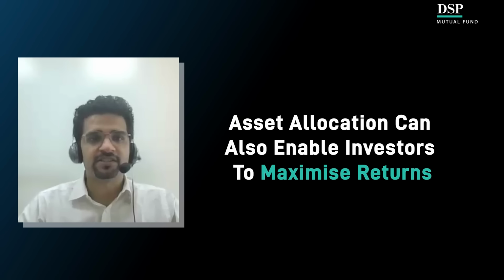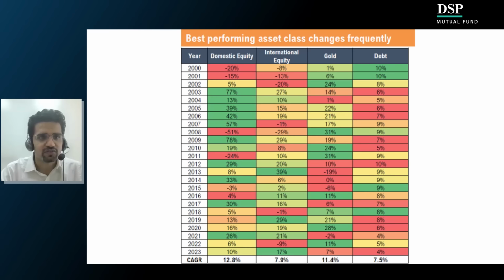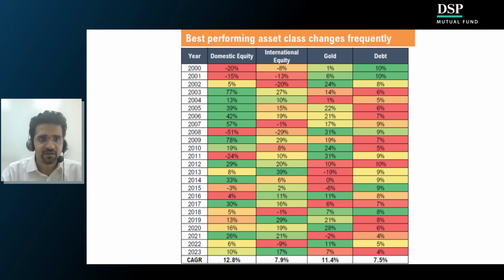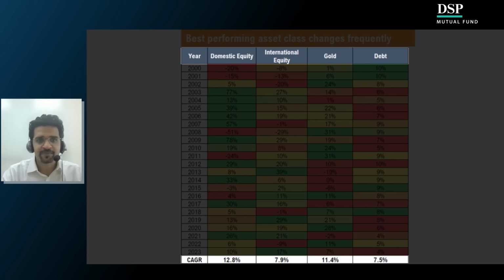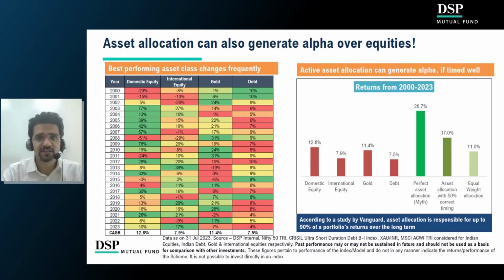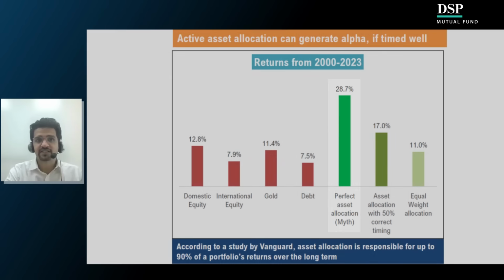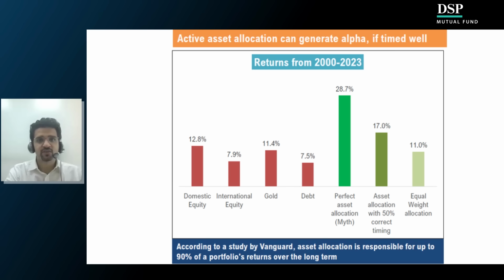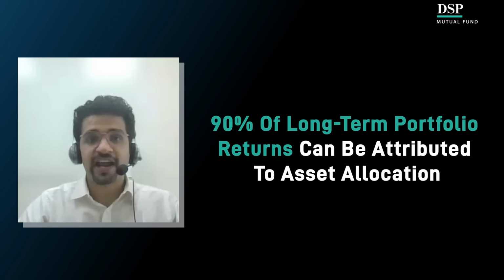This is why Asset Allocation is an absolute necessity!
As investors we tend to get lured by the historical returns generated by domestic equity over the long term. In the process we fail to realise that other asset classes such as debt, gold and international equities can also be added to our investment portfolios to shield us from sharp market corrections. So how do you choose the right asset mix?

In this video, Devang Chawda from the Product Management Team at DSP Mutual Fund, illustrates how different asset classes performed differently during the last 2 decades. This implies that holding on to one asset class can be disastrous for your portfolio when other asset classes are performing better. However, if you hold a mixed bag of assets, your losses can be significantly minimised.

Watch this video as we answer some burning questions like:

- Which other asset classes can be added to your portfolio?
- Can a multi-asset portfolio help you make better returns?
- Is it possible to create the perfect portfolio?
- How does asset allocation change your returns?

► As a responsible guide to investors, DSP Mutual Fund aims to help you make better-investing decisions.

► Want to learn more about investing concepts & empower yourself to become a better, more responsible investor?

► Want to read industry-leading educational & informative insights, timely analyses, rich articles & a range of stories on money, investing & more?